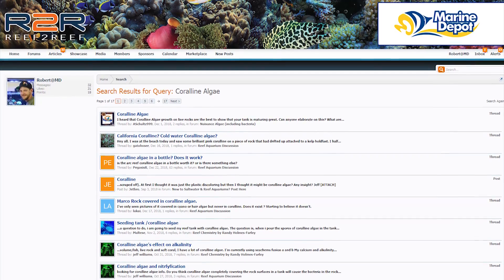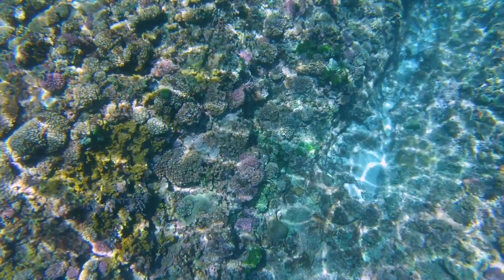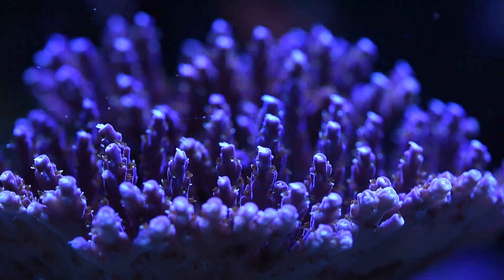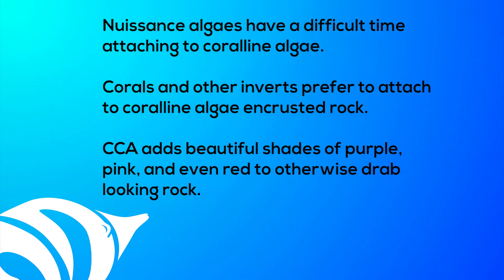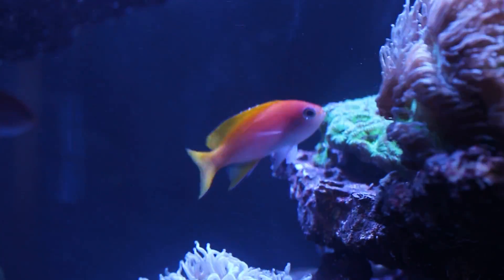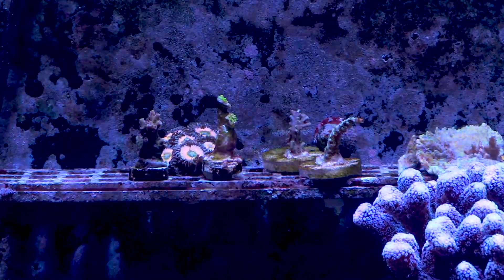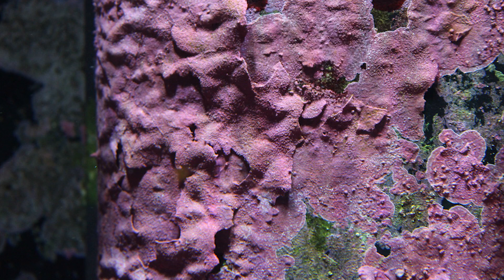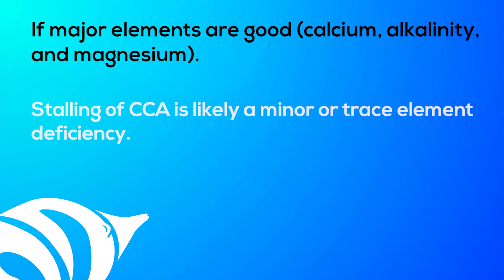How to Grow Coralline Algae In Your Aquarium: The Simple Truth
Growing coralline algae is one of the most discussed topics among reef aquarists.

When you look online, you will find dozens of “secret formulas”, special techniques, tricks and  tips for getting coralline algae to grow in a reef tank. A lot of aquarists try one method after another and never achieve the results they’re looking for.

But here’s some good news: there is no magic formula or aquatic voodoo. Growing coralline algae is quite easy—and here’s what you need to know!

-- HELPFUL SHOPPING LINKS --

-- HELPFUL EDUCATION LINKS --

-- PHOTO CREDITS AND THANK YOUS --

slivacki at Reef2Reef
Maggie D. Johnson, Scripps Institution of Oceanography
dkeats on Flickr

-- MARINE DEPOT --